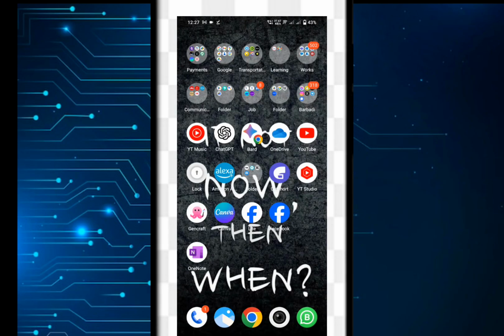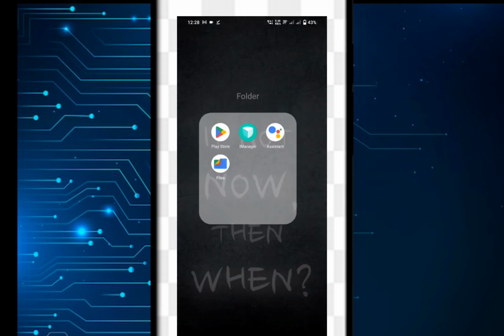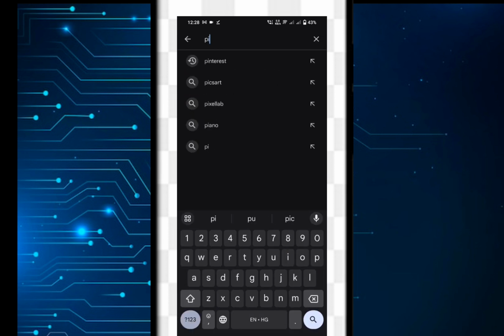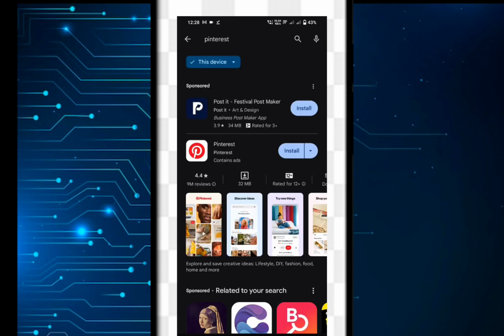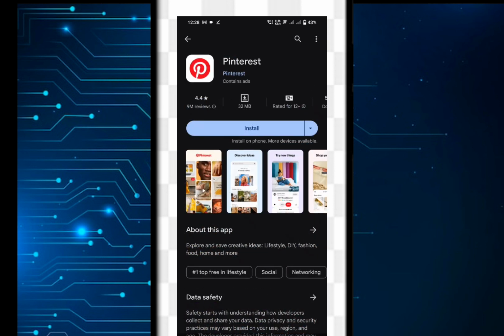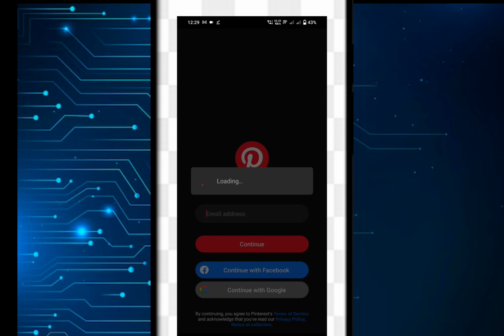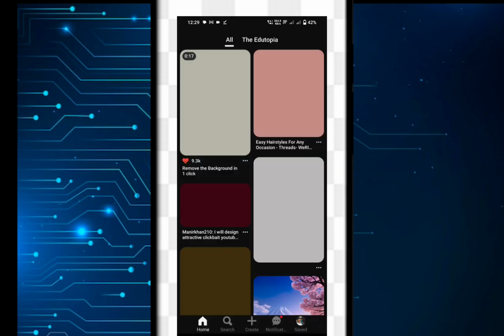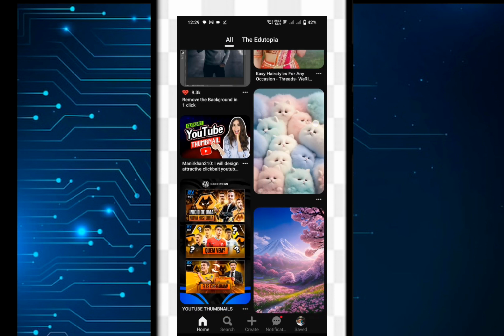How to Download Pinterest App in Mobile Phone || How to Install Pinterest App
Ready to unleash the full potential of Pinterest on your mobile phone?
In this comprehensive tutorial, we'll walk you through the seamless process of downloading and installing the Pinterest app on your mobile device.

🔍 Whether you're an avid pinner or new to the Pinterest world, our step-by-step guide ensures a hassle-free experience.

📱 With the Pinterest app, you can discover and save ideas for every aspect of your life, from recipes to home decor, fashion, and beyond. Join millions of users who have already made Pinterest their go-to platform for inspiration.

🚀 Key Highlights:
- How to locate and download the Pinterest app on iOS and Android devices.
- Step-by-step installation guide for a smooth setup process.
- Tips and tricks for optimizing your Pinterest profile for an enhanced experience.
- Explore the app's features to make the most out of your Pinterest journey.

Watch now to master the art of downloading and installing the Pinterest app on your mobile phone. Don't miss out on the latest trends and ideas – make Pinterest your ultimate source of inspiration today!

👍 If you found this tutorial helpful, don't forget to give it a thumbs up, subscribe for more tech guides, and hit the notification bell to stay updated on our latest content.